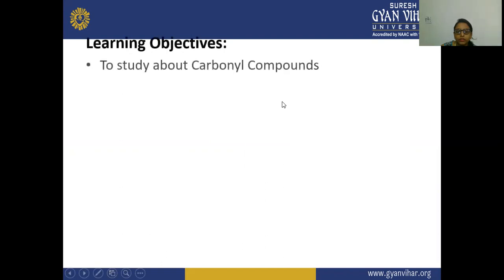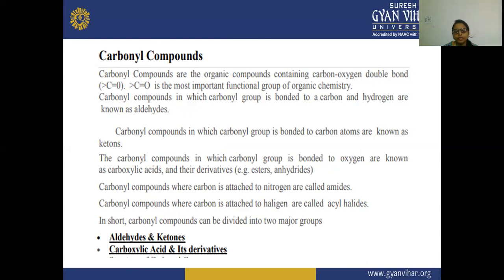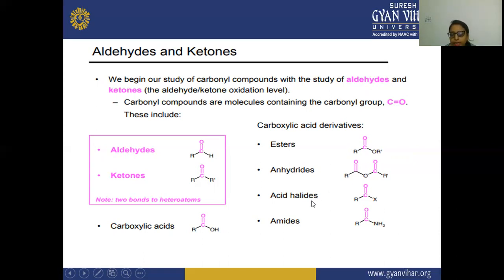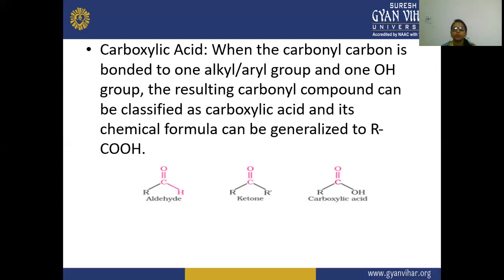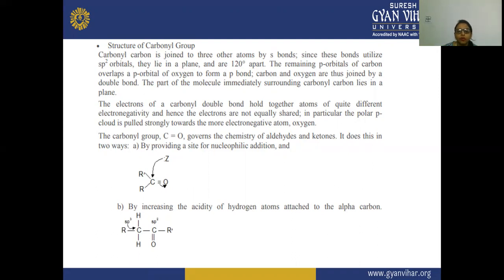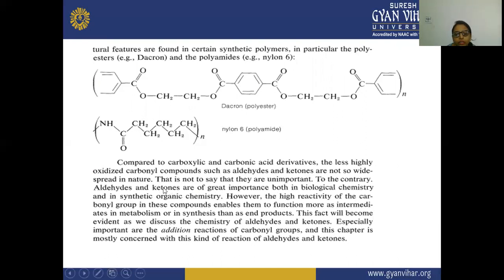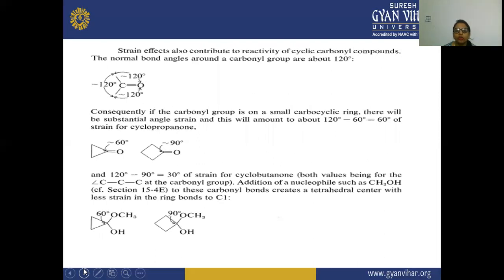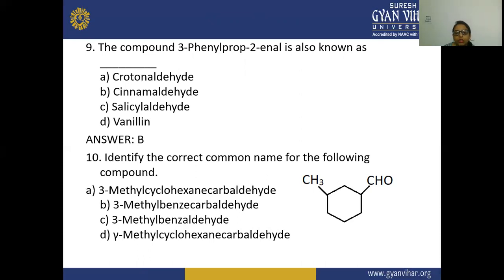Lecture 12_POC-I_Carbonyl compounds I_Ms Nidhi Chauhan School of Pharmacy, Suresh Gyan Vihar Univer.